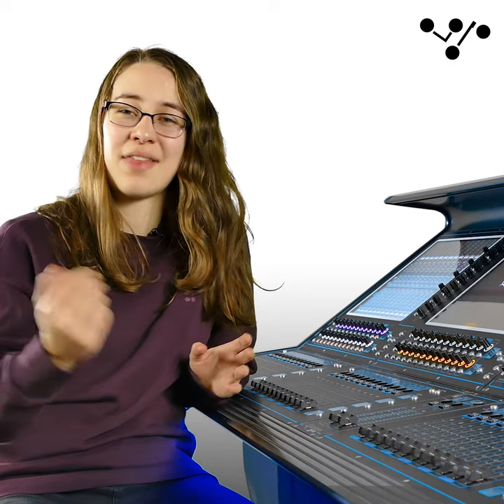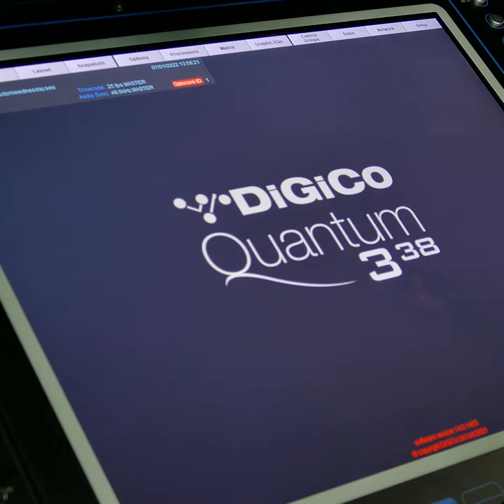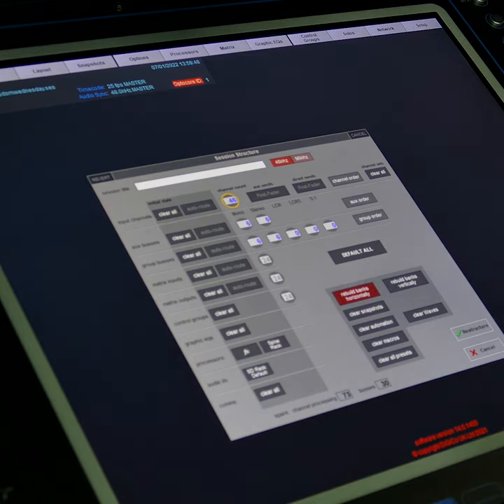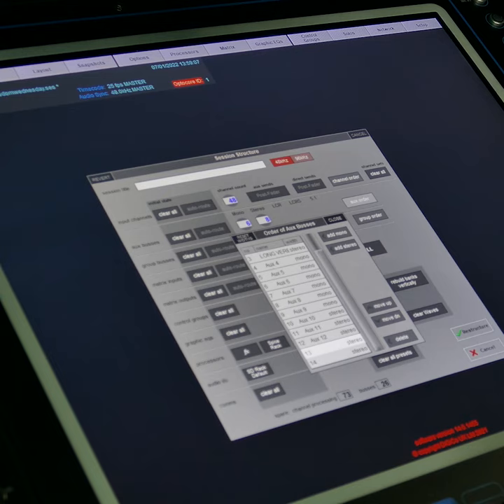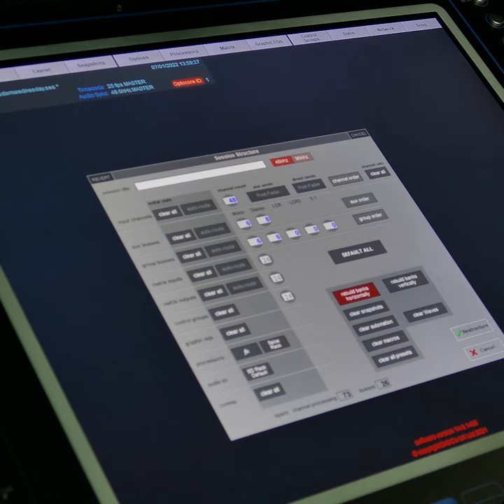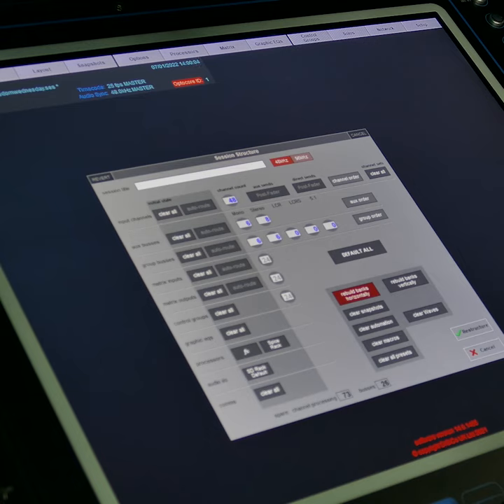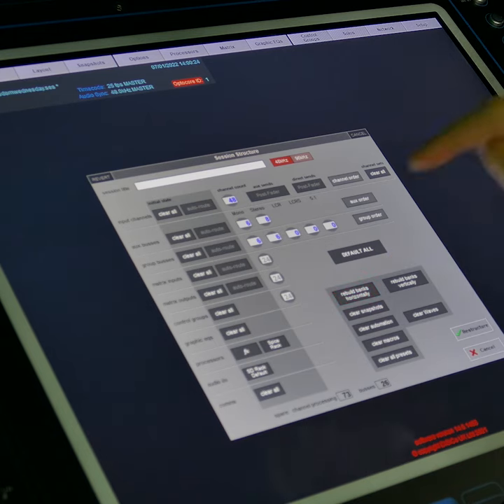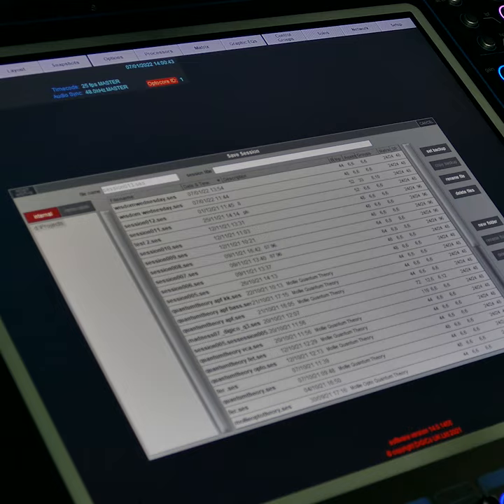Wisdom Wednesday Adding and Removing Channels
Learn how to use it and some of our top tips in this short video.

Make sure you follow us to catch next week's video!